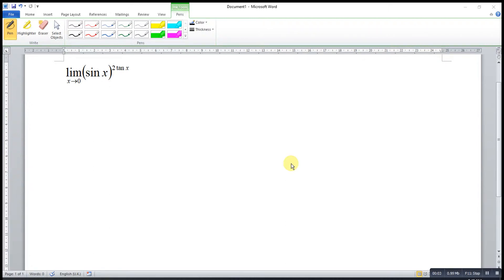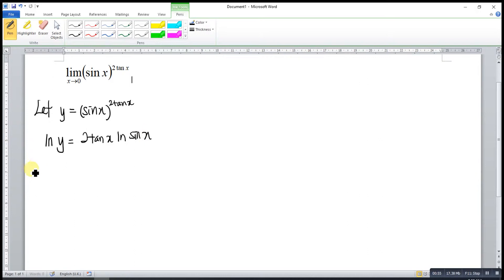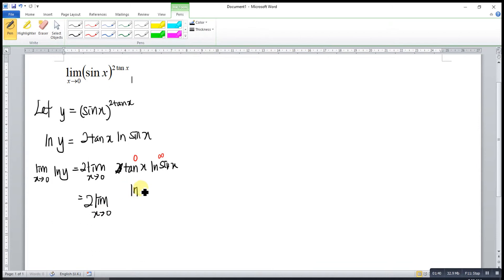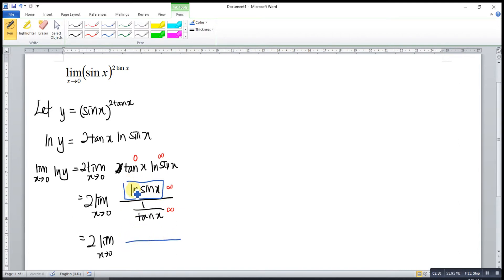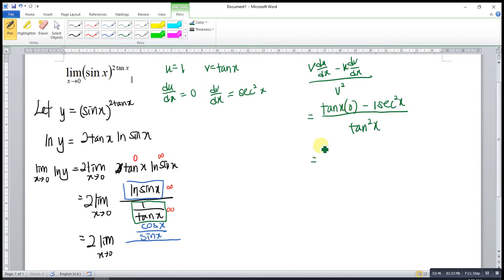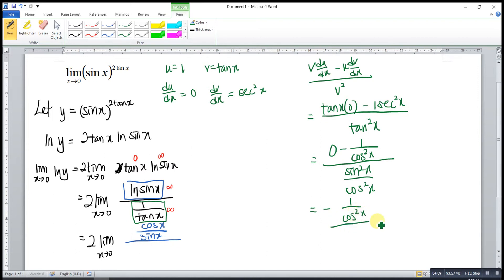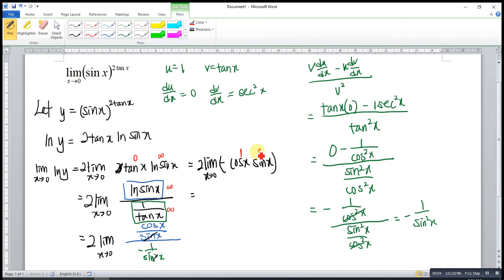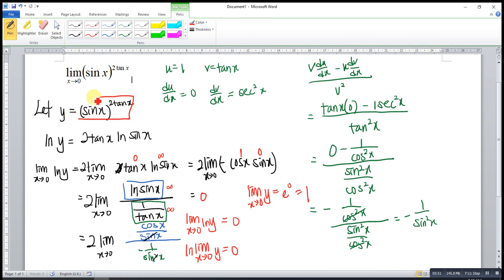Calculus - Limit for (sinx)^(2tanx) at x=0 (L'Hospital's rule)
How to evaluate the limit of sinx to the power of 2tanx at x=0?
First, check if the function results an indeterminate form when x=0 is substituted. If yes, then apply the L'Hospital's rule.